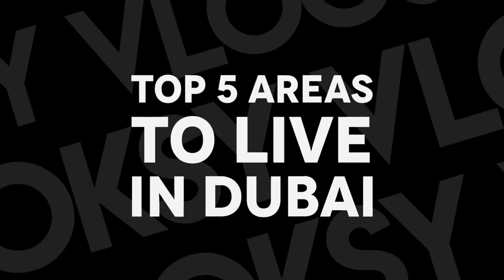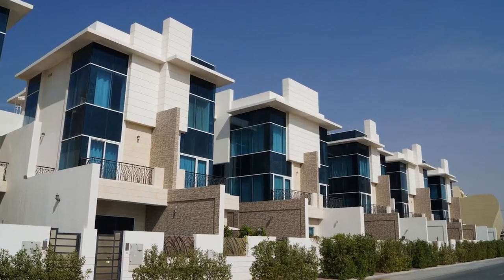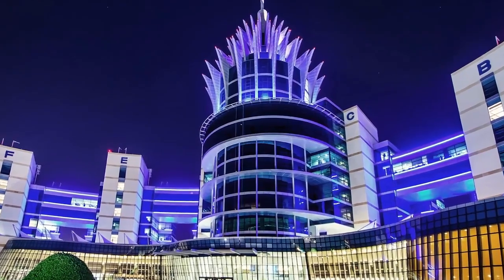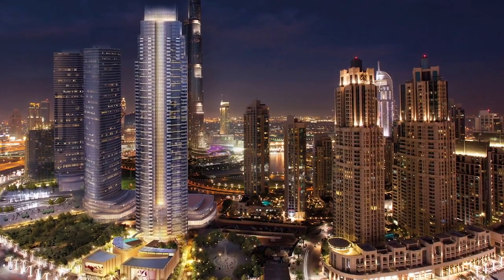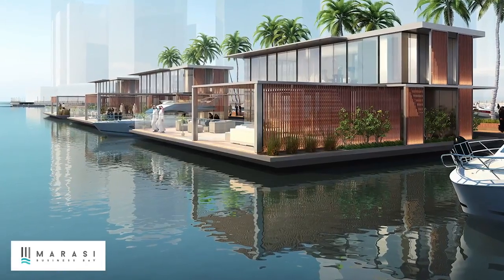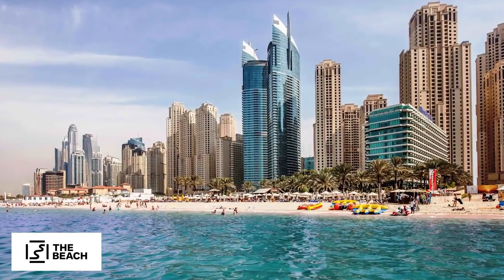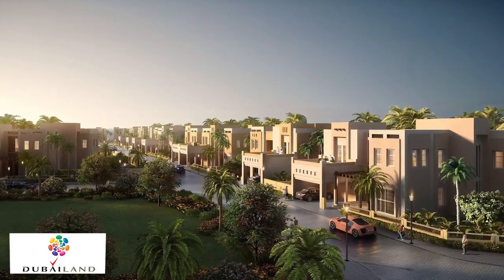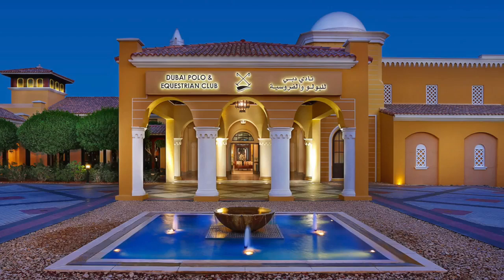top 5 areas to live in dubai in 2018